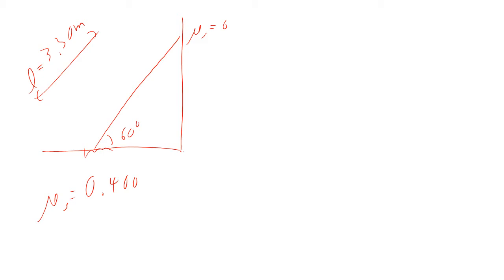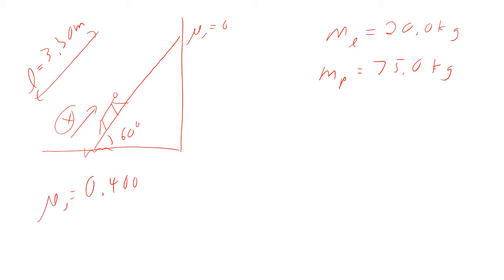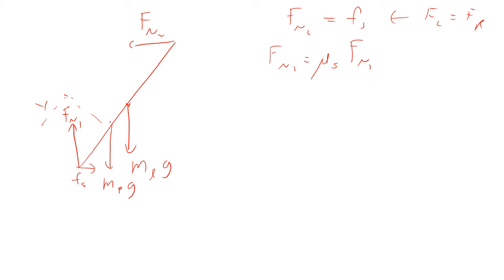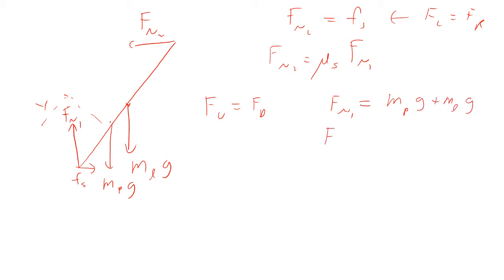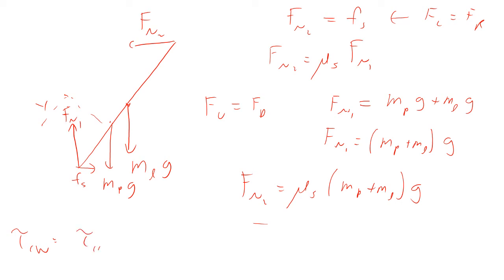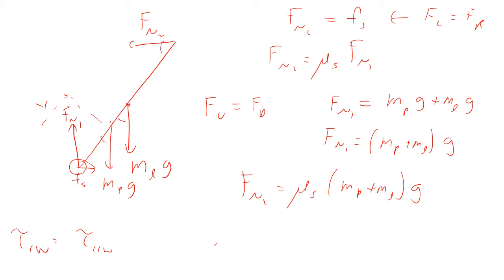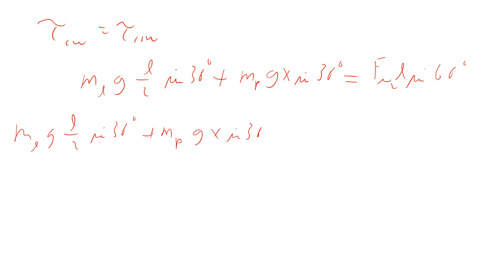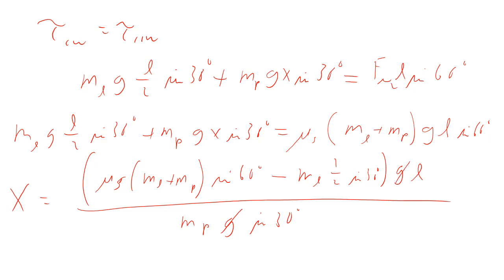PHYS 2425 Ladder Problem